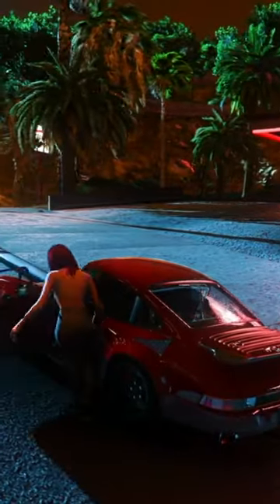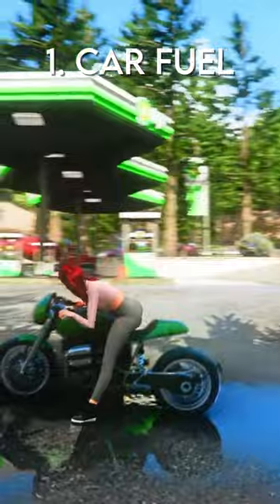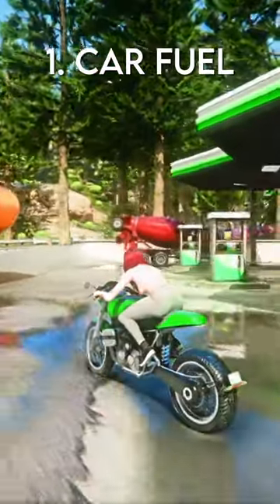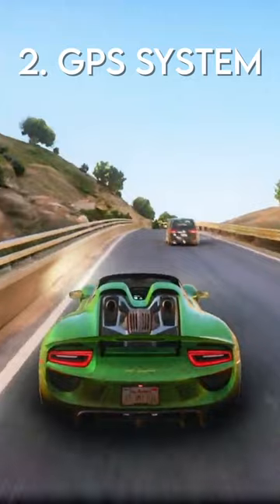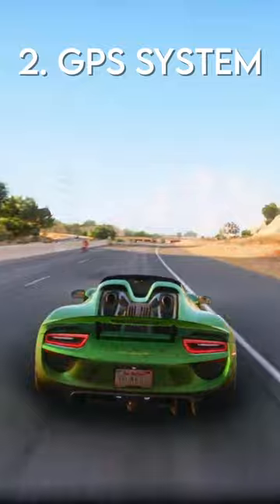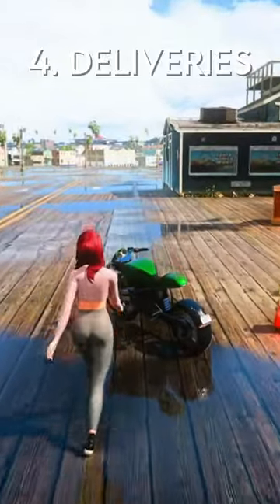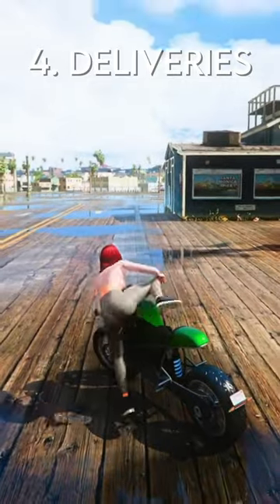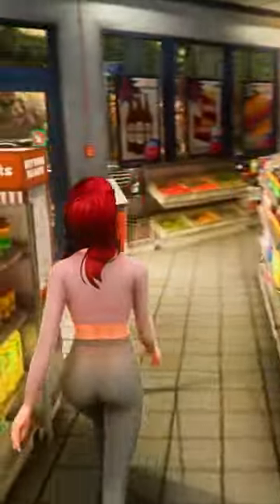4 Things Coming In GTA 6 You Definitely DIDN'T Know About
4 Things Coming In GTA 6 You Definitely DIDN'T Know About

In today’s Grand Theft Auto 6 video – 4 Things Coming In GTA 6 You Definitely DIDN'T Know About